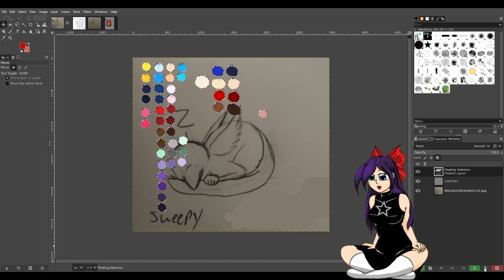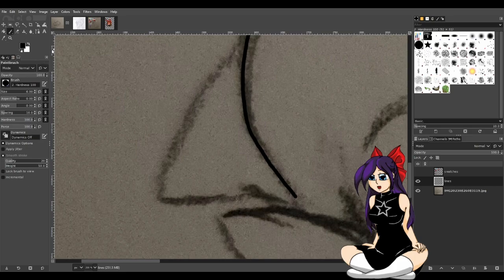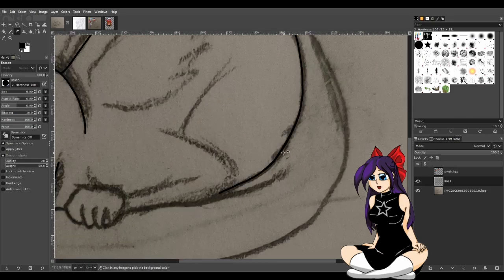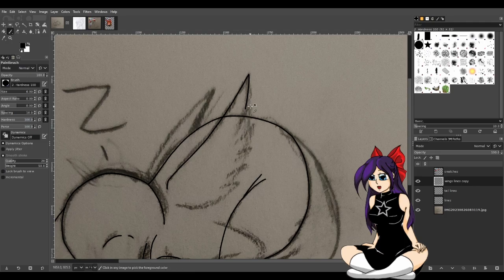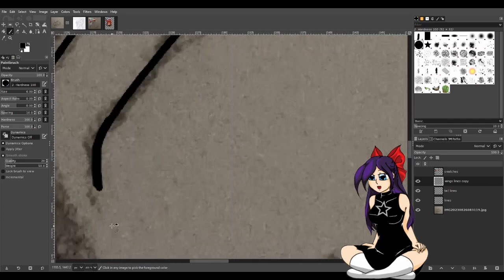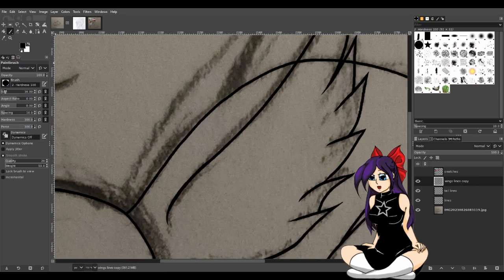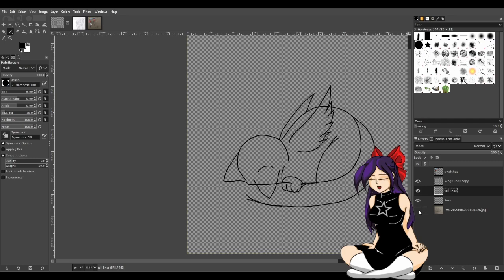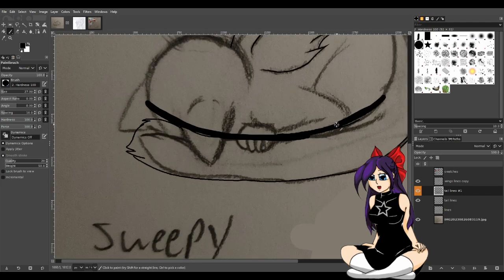Drawing more Emotes 1 Part 3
More drawing practice in a free program I've barely used with a mouse. I'm sorry, I draw slow, but I can only get faster with practice.

Equipment:
Steel series mouse - yes mouse
Gimp -Free art program

☆ Patron's a great way to help support me